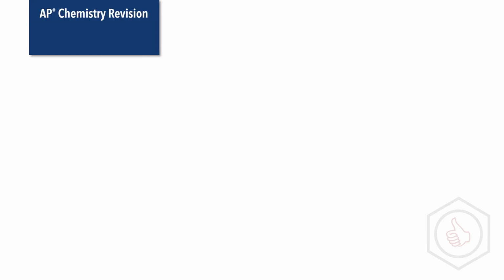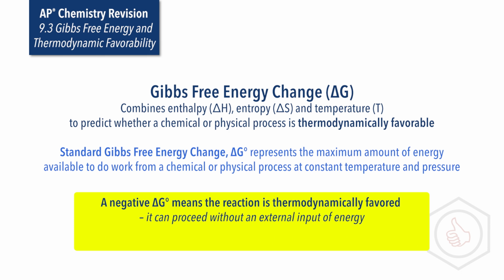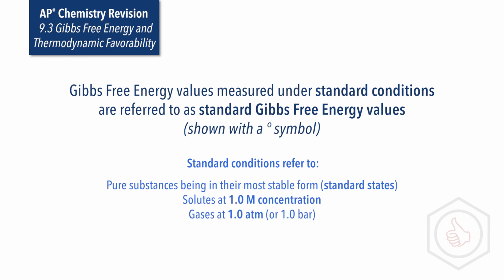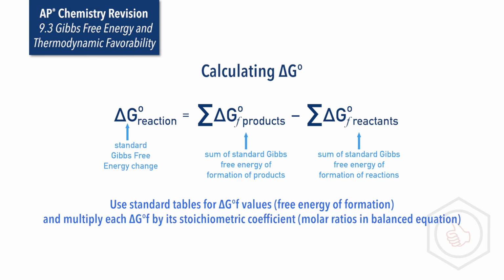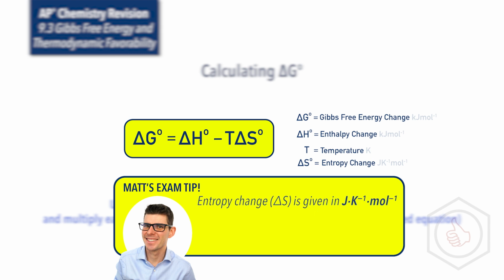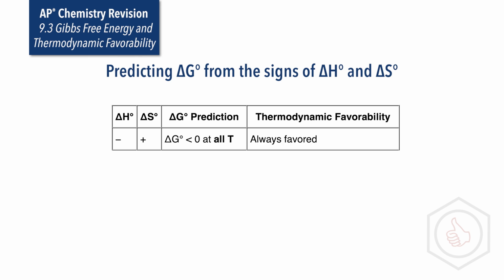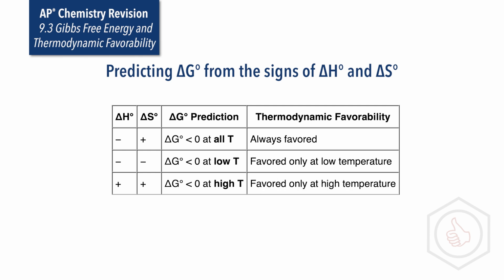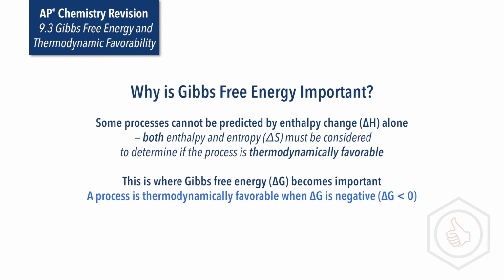AP Chemistry 9.3 –Gibbs Free Energy and Thermodynamic Favorability | Revision Video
This revision video covers the essential points you need for AP Chemistry Topic 9.3: Gibbs Free Energy and Thermodynamic Favorability.

• Meaning of Gibbs free energy (ΔG°)
• Standard conditions
• Calculating ΔG° from formation values
• ΔG° = ΔH° − TΔS°
• Unit conversions
• Sign combinations of ΔH° and ΔS°
• Temperature dependence of thermodynamic favorability
• Meaning of spontaneous reactions